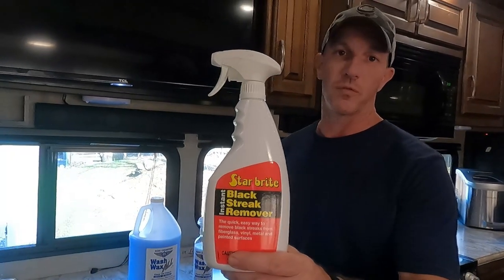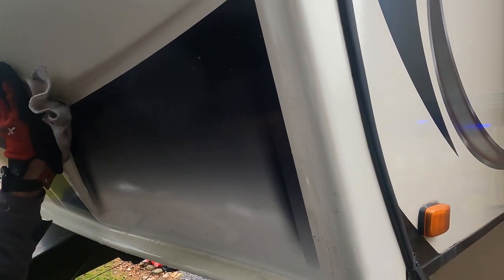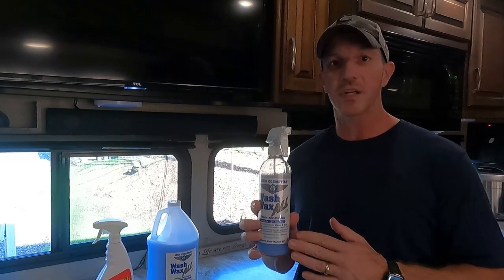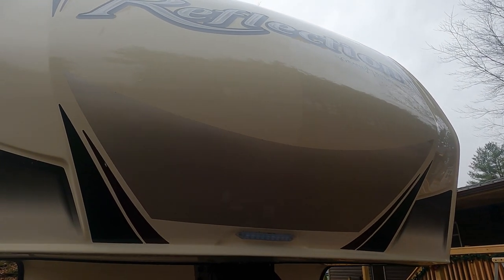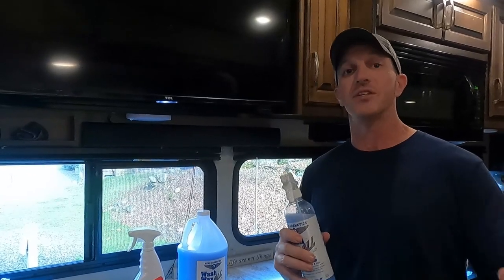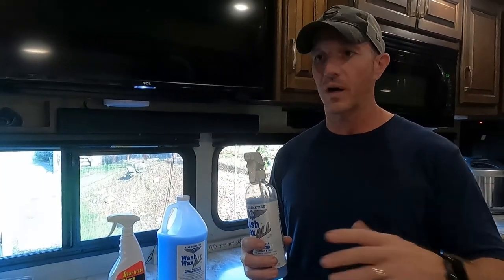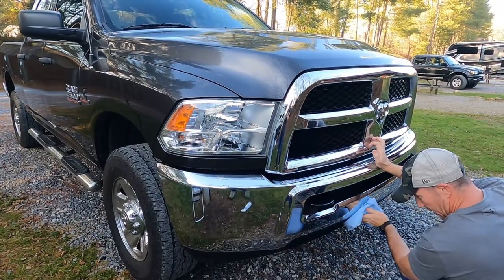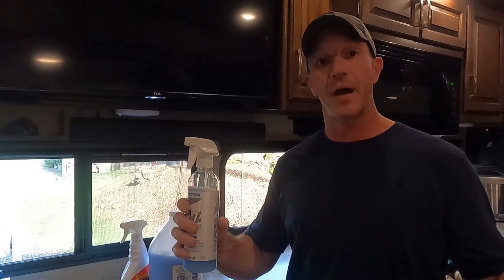How To Remove Black Streaks From Your RV | Wash Wax All Review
Are you wondering how to remove black streaks from your RV? Black streaks down the side or nose of an RV are some of the most difficult to remove. We tried everything from Magic Erasers to RV specific wash and wax that claimed to remove black streaks. None of these products worked...until we discovered Starbrite Instant Black Streak Remover! This stuff is beyond amazing and worked effortlessly to remove those nasty black streaks and black bug stains from the front cap of our RV! After following the instructions on the bottle and cleaning the entire nose of our RV, we finished the job with another amazing product...Aero Cosmetics Wash Wax All! Wash Wax All is absolutely the best waterless wash and wax product we have ever used. We have used it on the RV and truck on both the inside and outside. The combination of Starbrite Instant Black Streak Remover and Wash Wax All will definitely keep our truck and RV looking great for a long time! If you want to learn more about these amazing products or try them yourself, there are links to both below!

Starbrite Instant Black Streak Remover
Wash Wax All

Chapters:
0:00 Starbrite Black Streak Remover
2:27 Before & After...WOW!
2:59 Wash Wax All Review For RV's
5:16 Wash Wax All Review For The Truck
7:26 Is Wash Wax All Worth The Money?
9:11 Final Thoughts On Starbrite Black Streak Remover